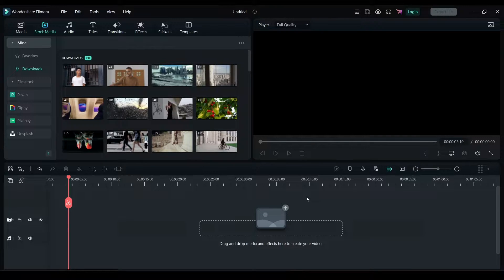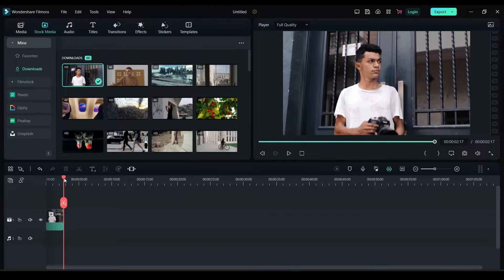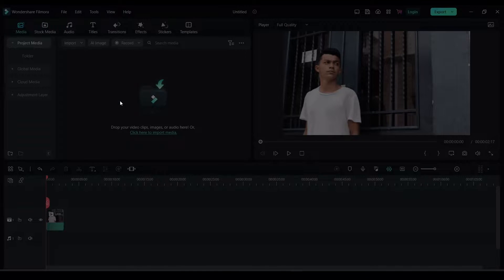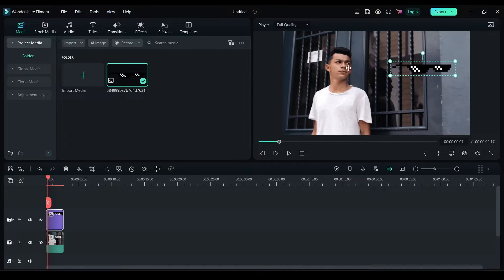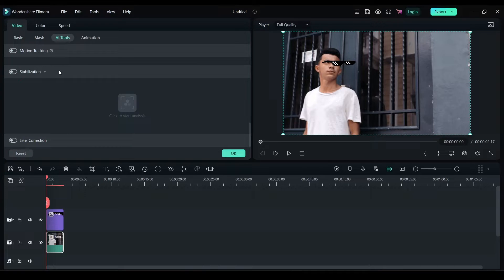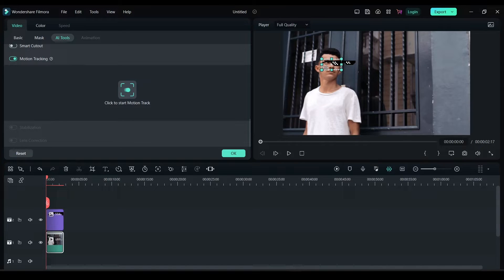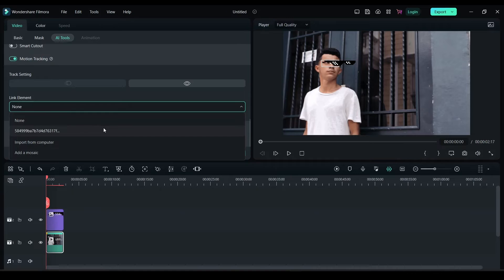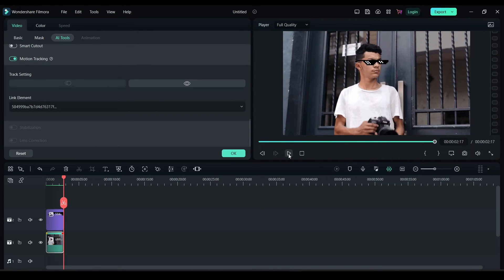How To Motion Track Image Using Filmora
In this video, you will learn how to use the motion tracking feature in Filmora to attach an image to a moving object in your video. Motion tracking allows you to create dynamic and creative effects that can enhance your video editing skills.